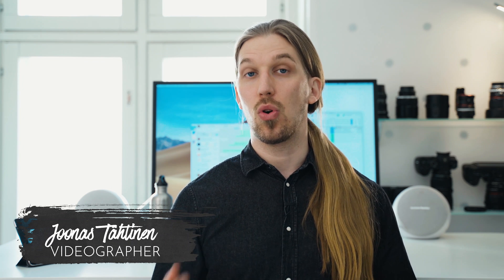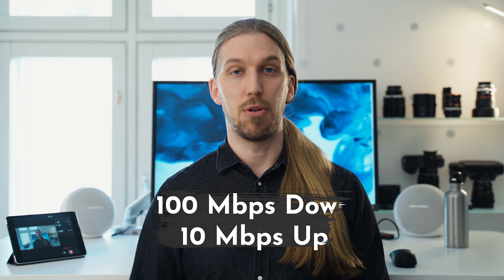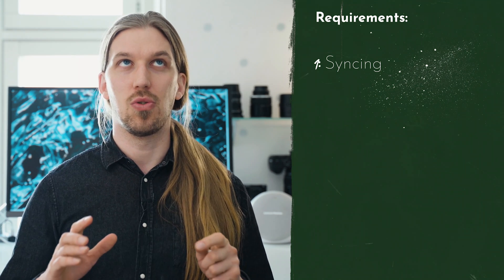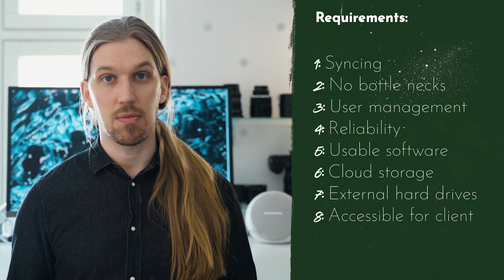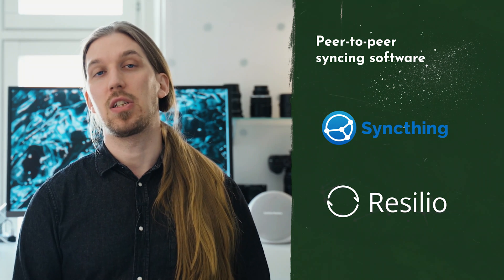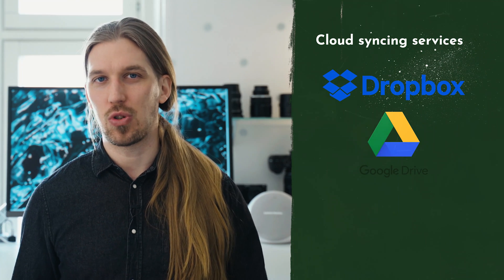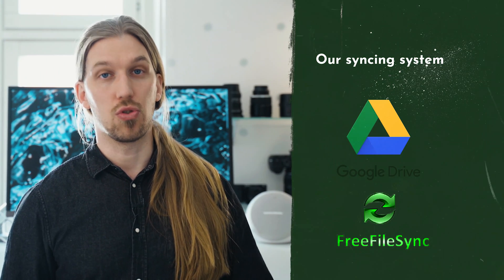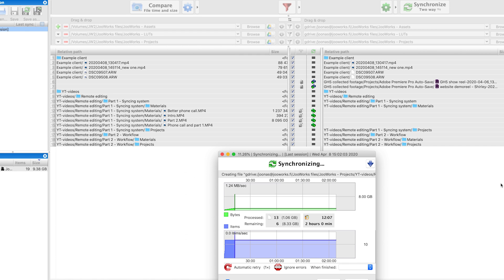Best way to SYNC files for remote editing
Let's learn to do remote editing, with different programs, like Premiere pro, Davinci Resolve, FCPX. I'll show you how we use our files syncing software of choice and other cloud storage solutions like dropbox, google drive, frame.io etc. Remote work, and remote collaboration is very hot right now and it's just fun to be able to do your work remotely.

If you want to know more about how to get cinematic results with your Sony mirrorless camera check out this

To learn more about getting that cinematic look with your GH5 go